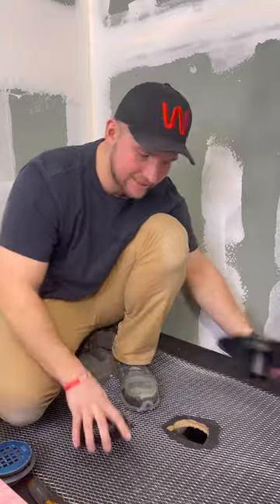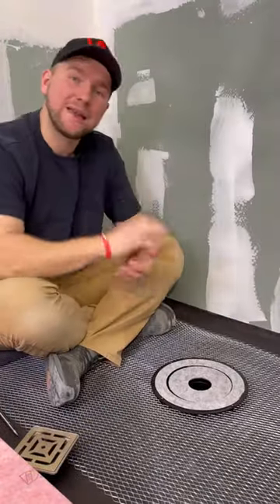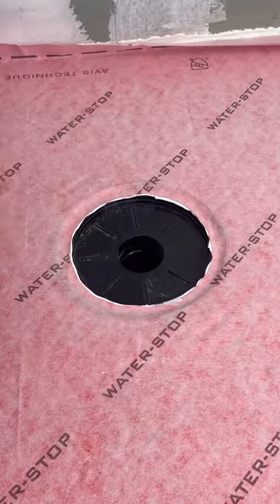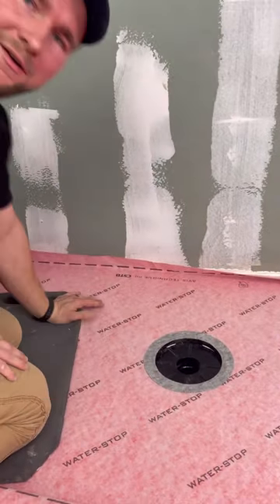GURU Shower System. Connector Explained. WINNI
Today I will show you how to install the new GURU connector and how to do a mud job. The cool part of the Guru shower system is that you do not need to use any bonding flanges. Everything is connected with sealant.

WINNI